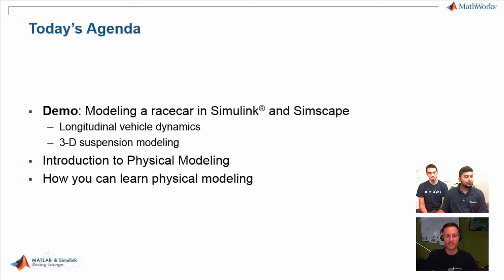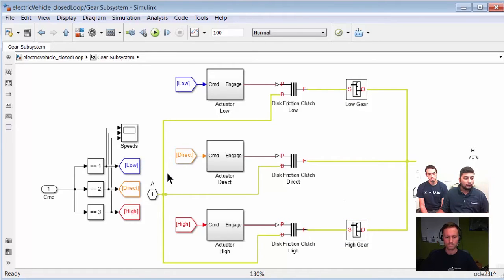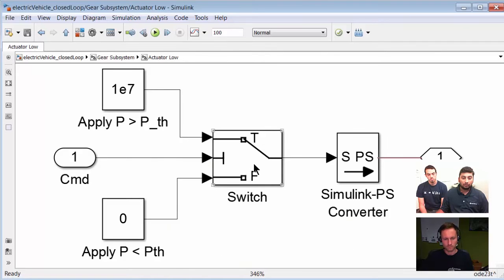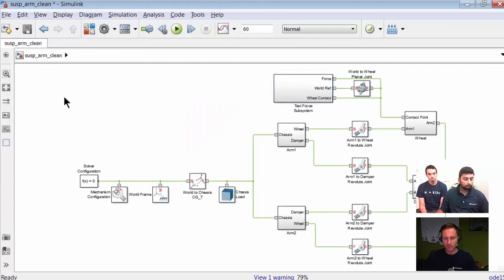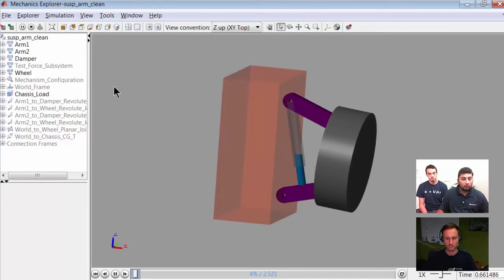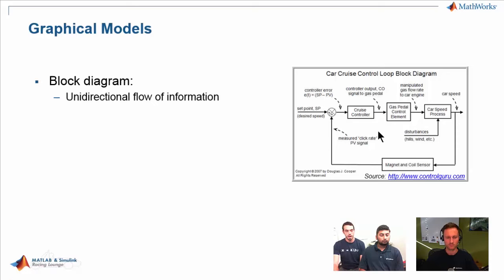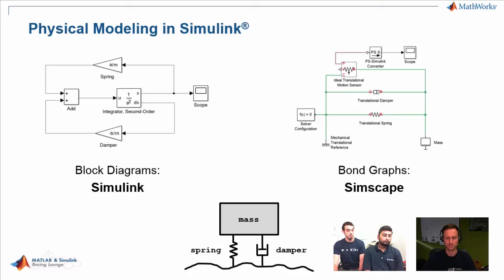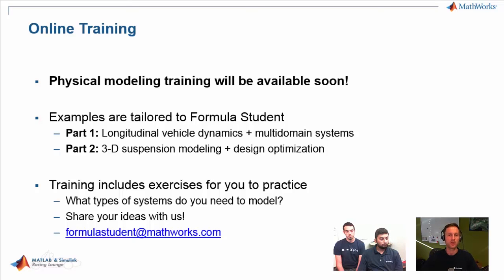Modeling Vehicle Dynamics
Model your vehicle dynamics for lap-time simulation, prediction of energy consumption, or to tune your suspension system. Christoph Hahn, Sebastian Castro, and Swarooph Seshadri, of MathWorks, introduce you to the benefits of physical modeling and give an update on online training for Formula Student teams that will be available soon.